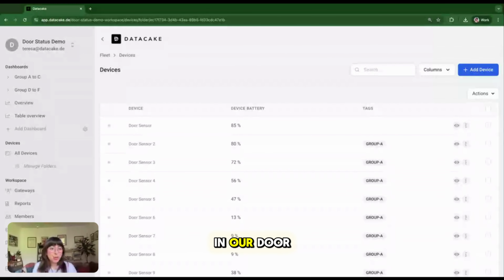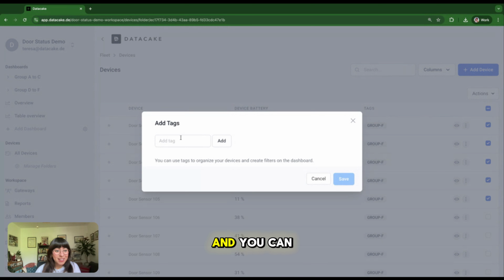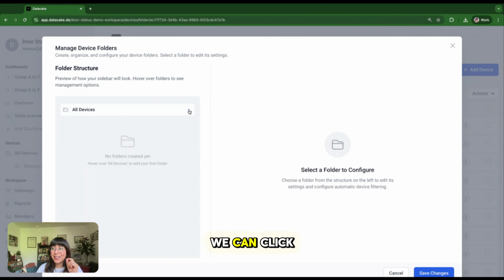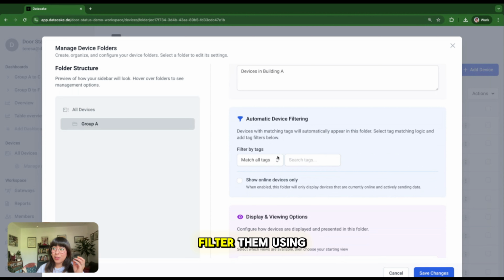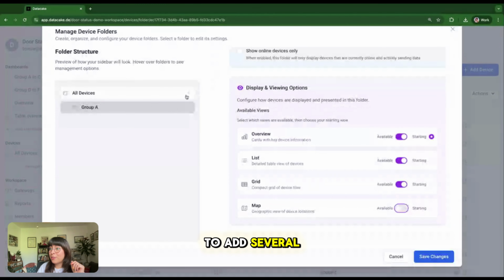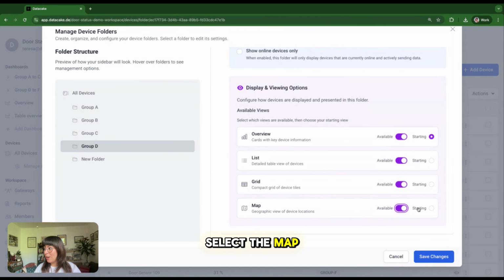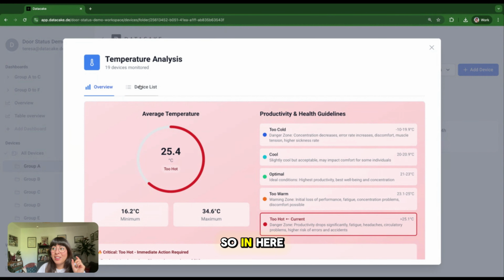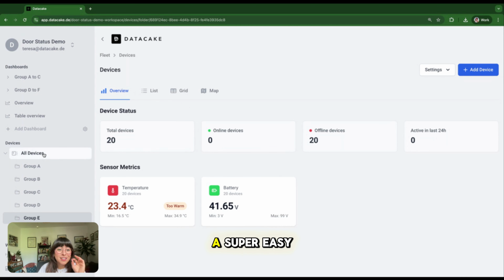How to Organize Your Workspace with Folders in Datacake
With our brand new Folders feature, you can now:

🗂️ Group devices using Tags
⚡ Filter your fleet in just a few clicks
🗺️ Start with custom views: Map, Grid, List, or Overview
👥 Personalize the workspace for your entire team

Whether you're managing 10 or thousands of devices, the new folder system makes it easier than ever to stay on top of your IoT operations.